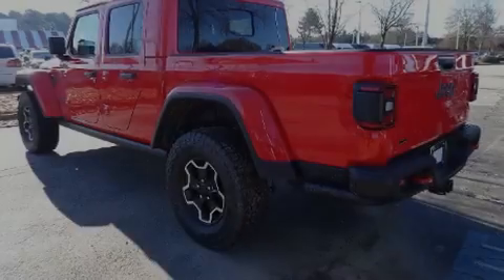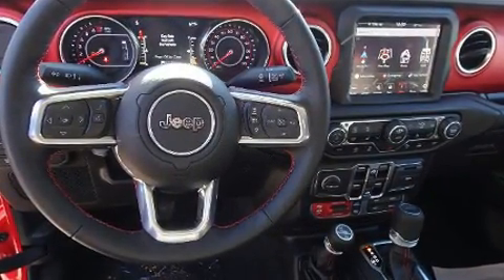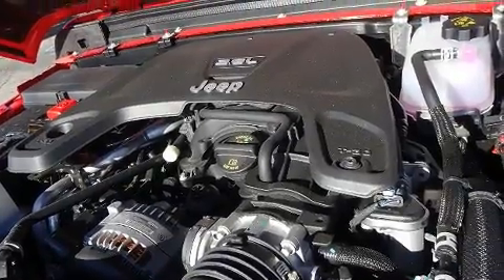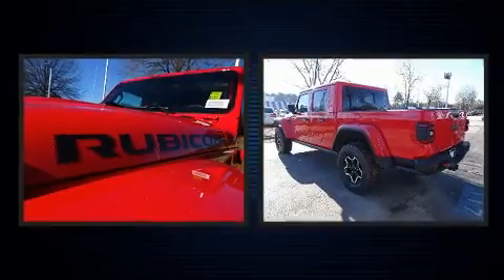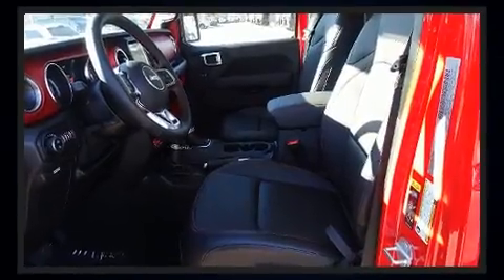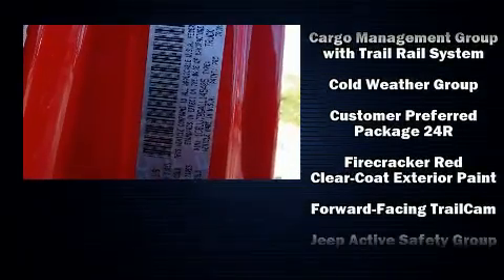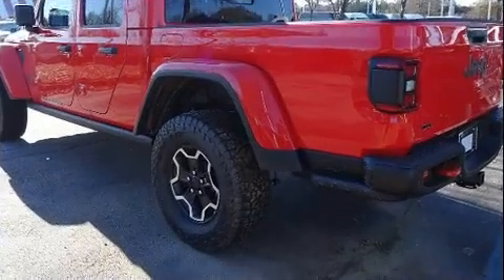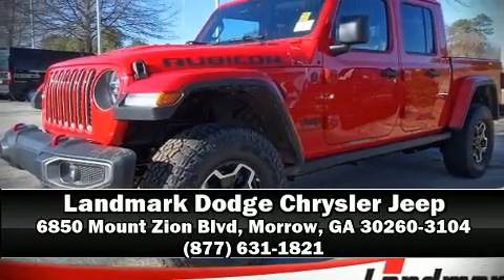2020 Jeep Gladiator RUBICON 4X4 in Morrow, GA 30260-3104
Sensibility and practicality define the 2020 Jeep Gladiator. This 4 door, 5 passenger truck will allow you to take command of the road with confidence! Under the hood you'll find a 6 cylinder engine with more than 270 horsepower, and for added security, dynamic Stability Control supplements the drivetrain. Four wheel drive allows you to go places you've only imagined. Jeep prioritized comfort and style by including: 1-touch window functionality, an automatic dimming rear-view mirror, a blind spot monitoring system, an outside temperature display, heated steering wheel, a trailer hitch, and much more. Audio features include an AM/FM radio, and 9 speakers, providing excellent sound throughout the cabin. Jeep ensures the safety and security of its passengers with equipment such as: dual front impact airbags, front side impact airbags, traction control, brake assist, a security system, an emergency communication system, and 4 wheel disc brakes with ABS. Adaptive cruise control maintains a pre set distance behind the car ahead of you, simplifying highway driving and enhancing safety. We pride ourselves in consistently exceeding our customer's expectations. Stop by our dealership or give us a call for more information.